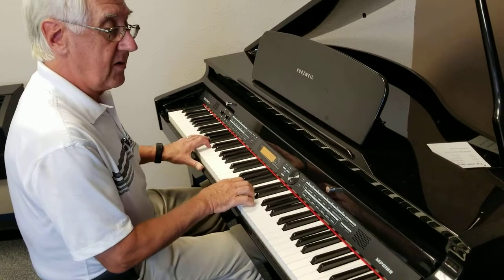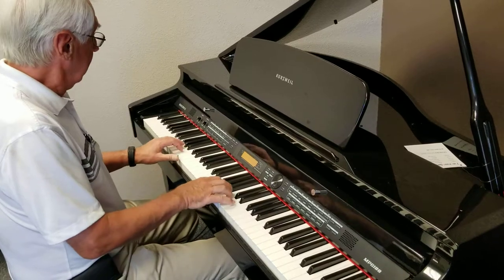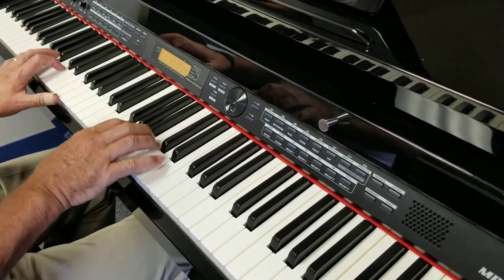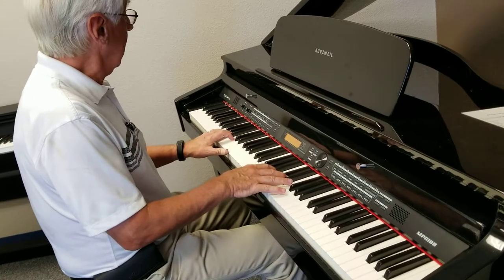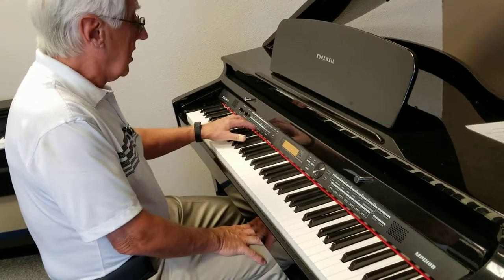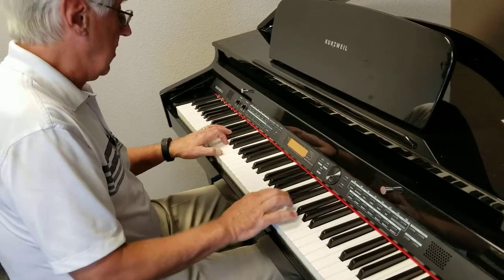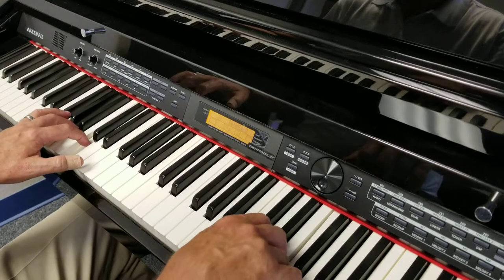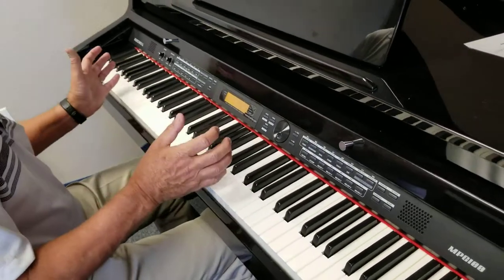Rudolph Wurlitzer Pecan Spinet Piano from The Piano Guys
Prepared by top techs for a Florida home.